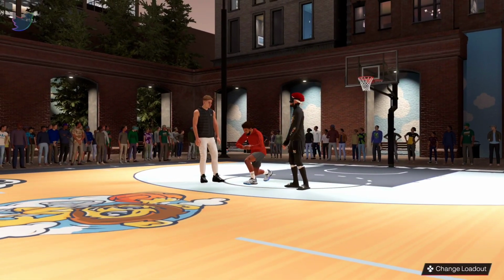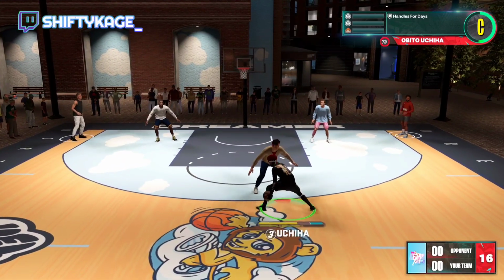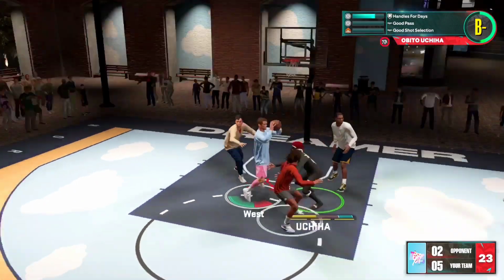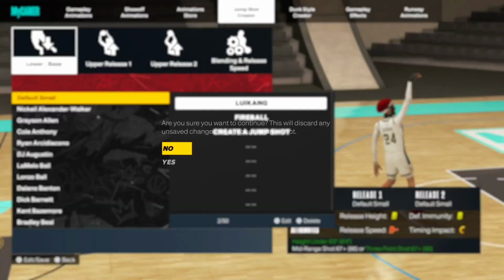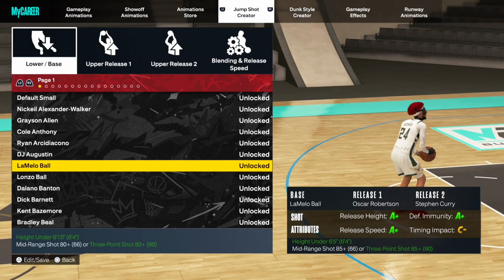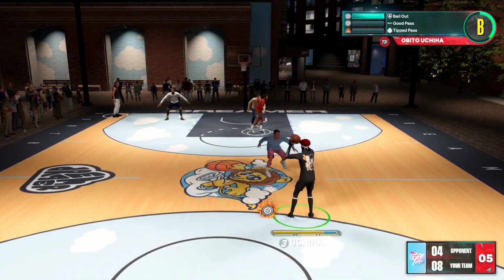*NEW* BEST JUMPSHOT & SHOOTING BADGES FOR SEASON 6 ON NBA2K23!! 🤑💦